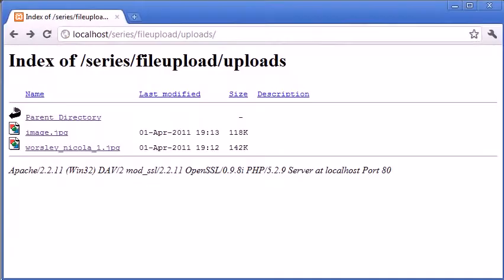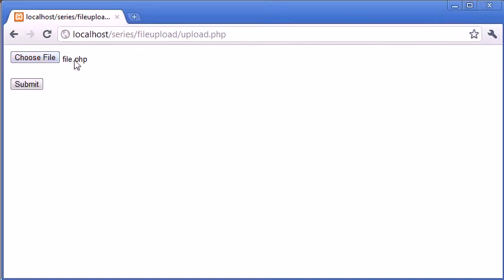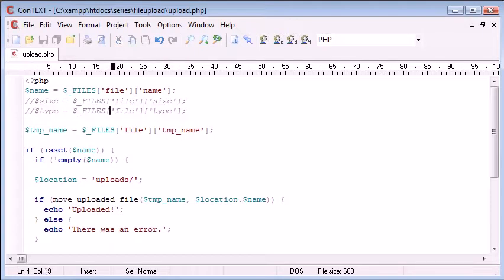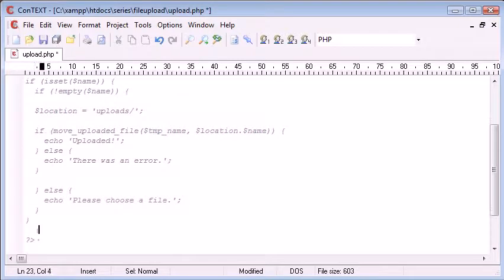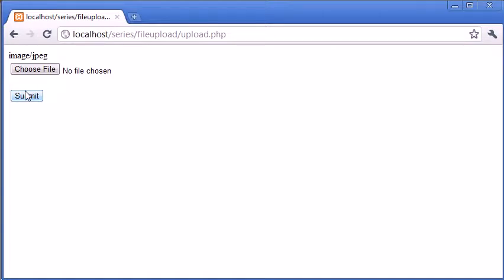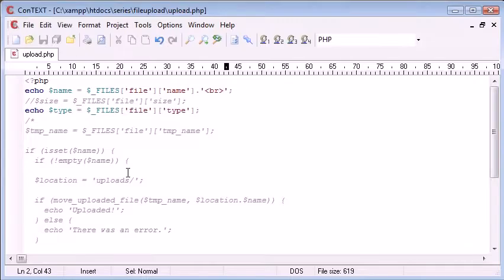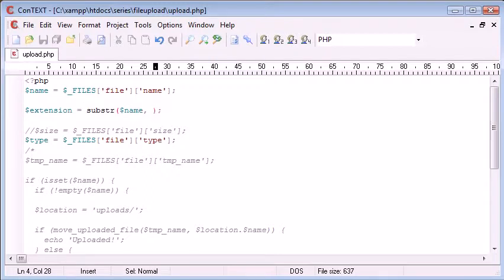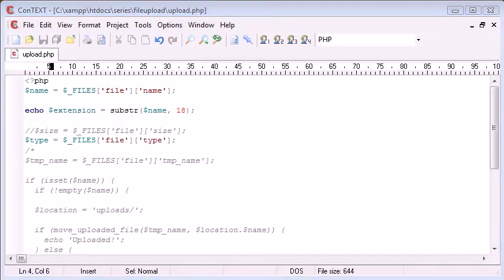Beginner PHP Uploading Files Restricting File Extensions Part 1 php training in jaipur